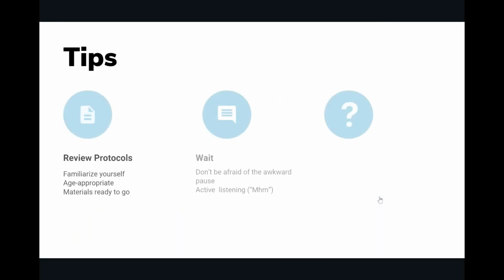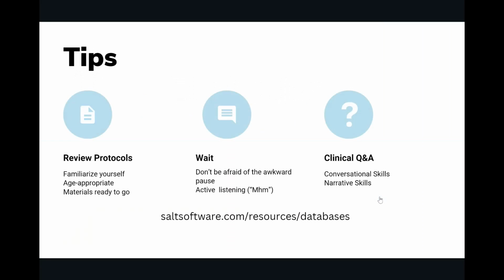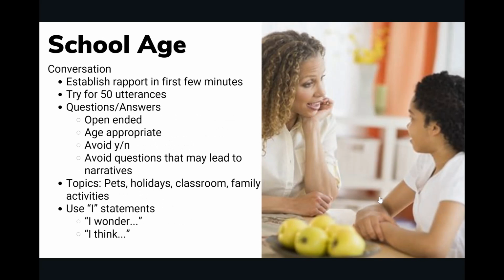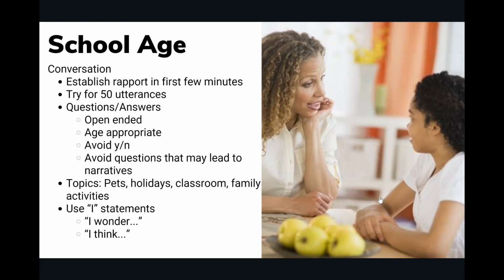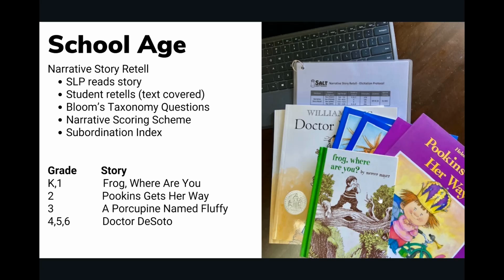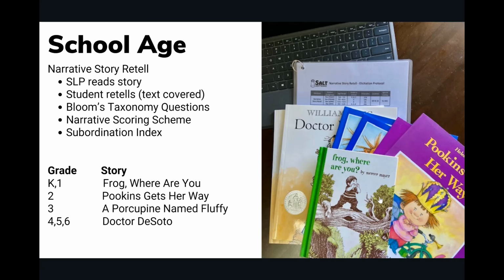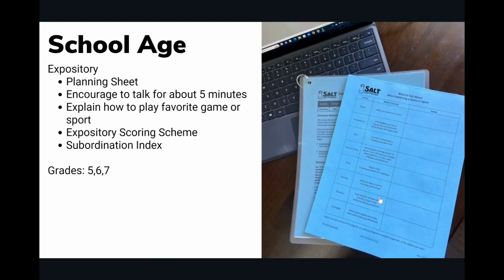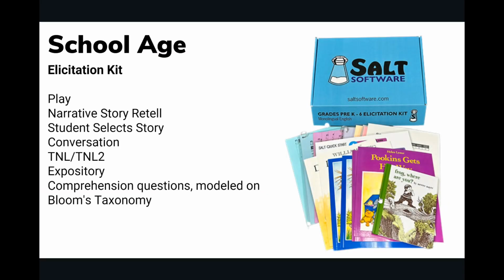SALT Software: Elicitation-Pre-K -6th Grade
Learn how to elicit a sample for speakers Preschool through 6th Grade using SALT Software.